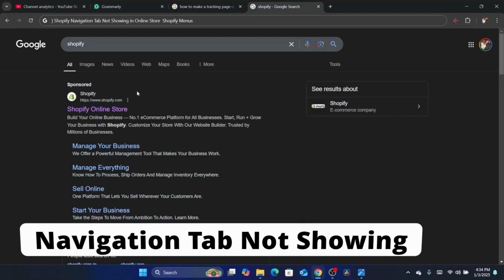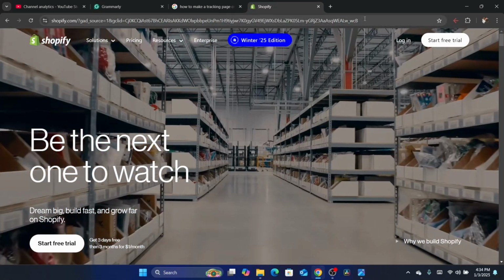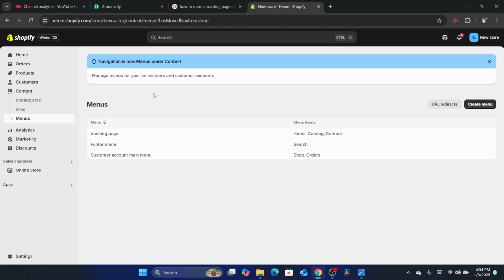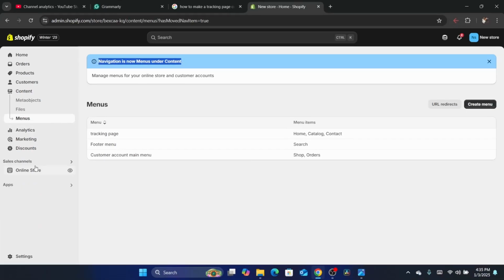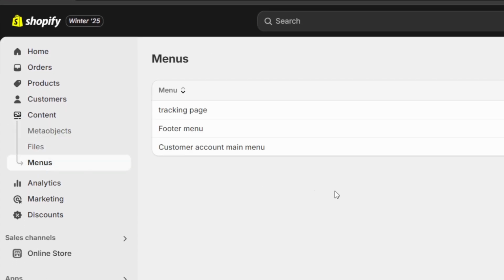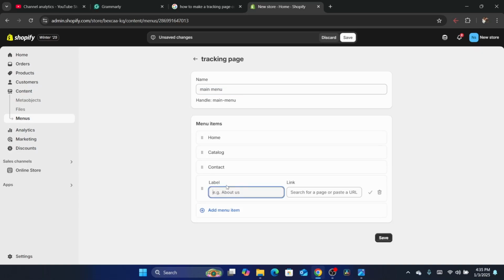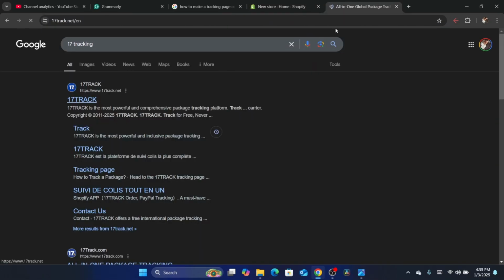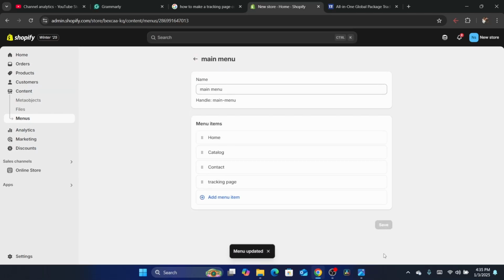Shopify Navigation Tab Not Showing in Online Store | Menus Missing 2026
Shopify Navigation Tab Not Showing in Online Store | Fix Menus 2025

Are your navigation tabs or menus not appearing on your Shopify store? This video provides a step-by-step guide to troubleshoot and fix the issue, ensuring your online store’s navigation works smoothly in 2025.

In this video, you’ll learn:

Common reasons why navigation tabs don’t show up on Shopify.
How to check and adjust menu settings in your Shopify admin.
Tips for ensuring your theme supports your navigation structure.
How to preview and test your menus before publishing.
Get your Shopify navigation menus working perfectly with these simple fixes!